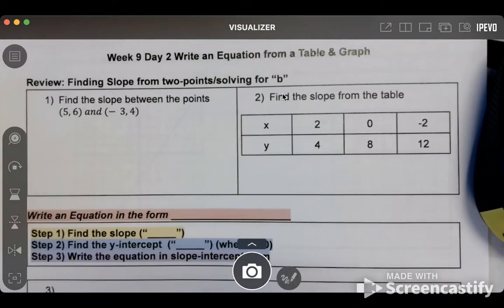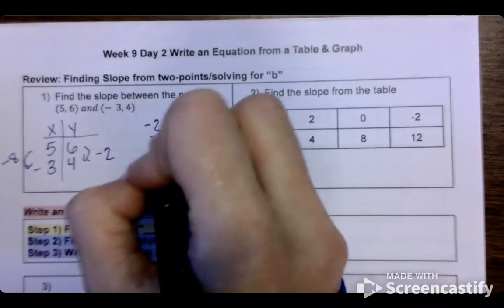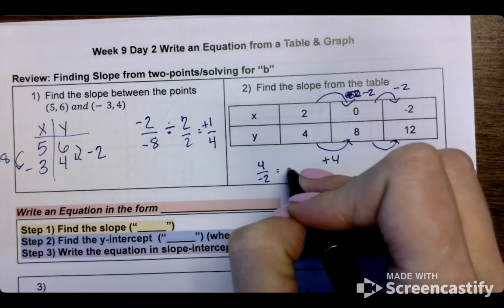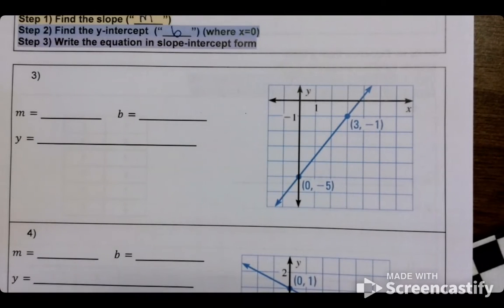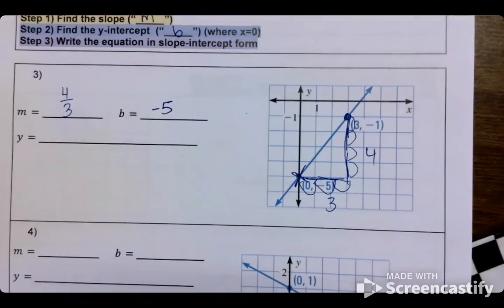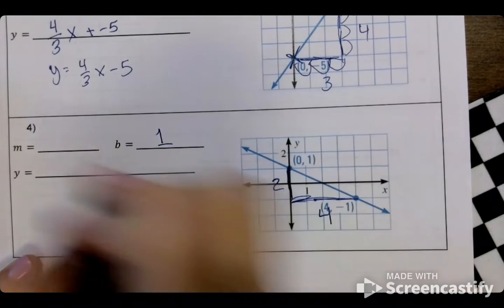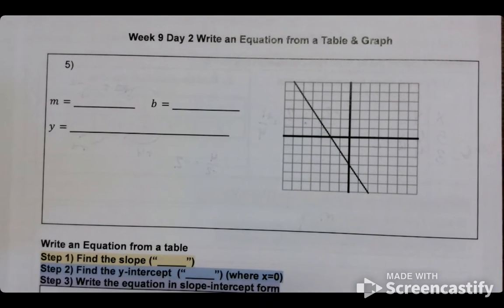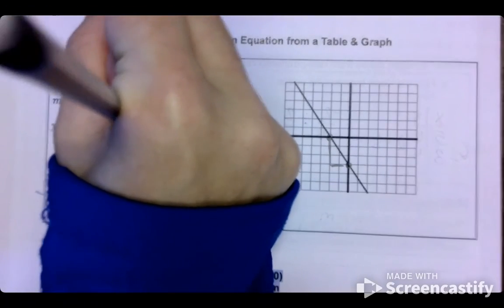Week 9 Day 2 Write an Equation from a Table & Graph Notes Part 1